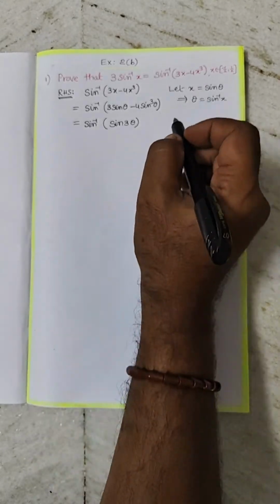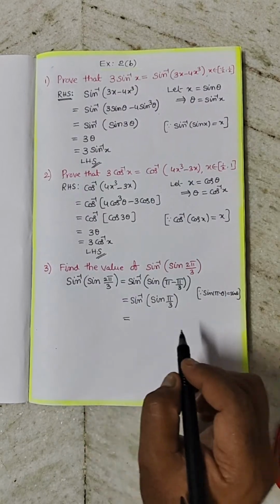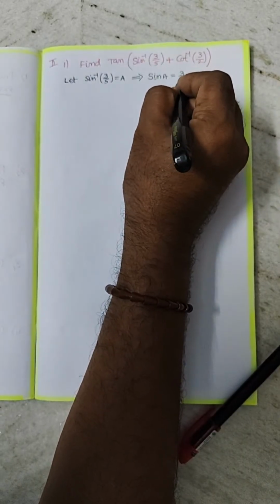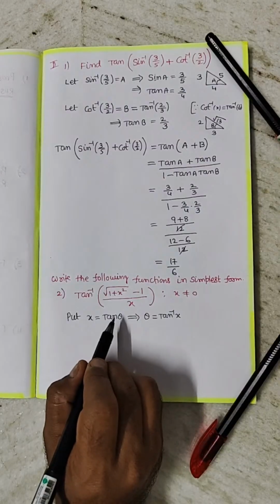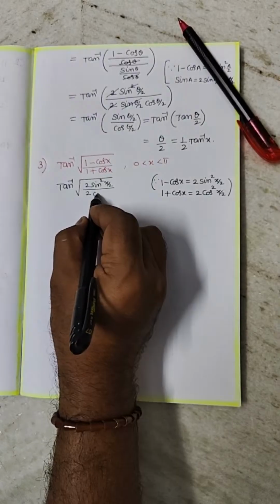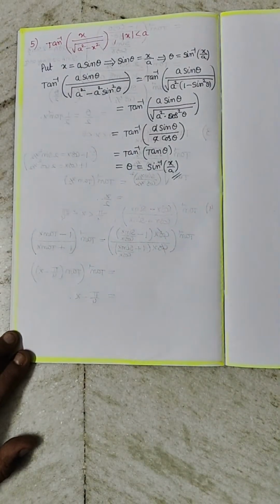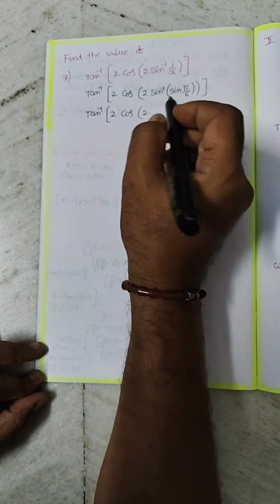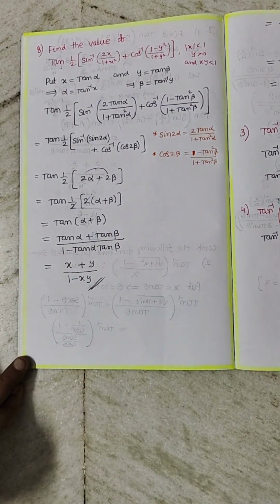apintermediate inversetrigonometricfunctions ex:2(b) Chapter2 APIntermediatesecondyear